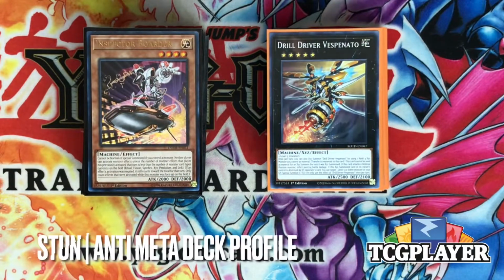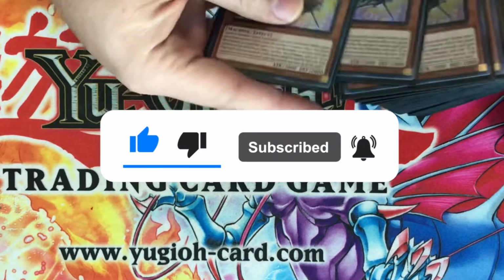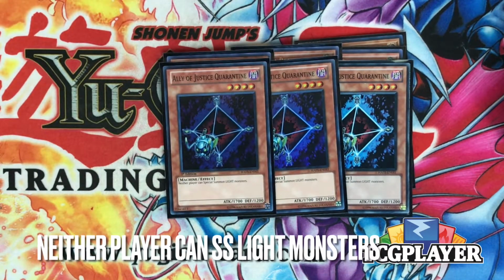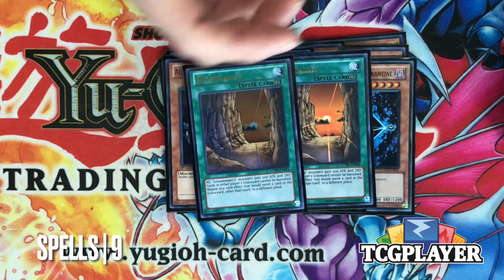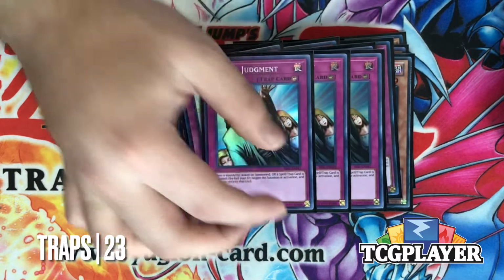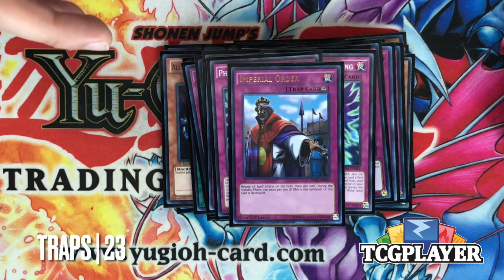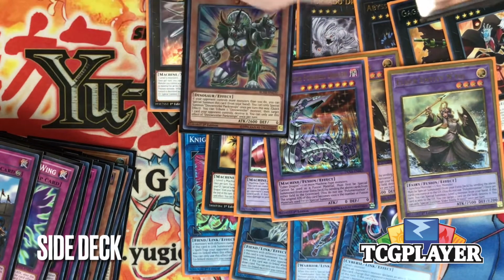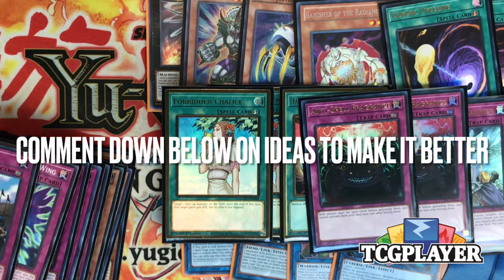2021 Deck Profile: Budget Stun Deck | Anti Meta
✅Small-sized sleeves
✅Standard size sleeves

What's up YuGiOhTCG community? Just bringing you a quick video of a budget stun deck profile for 2021. I appreciate the feedback.